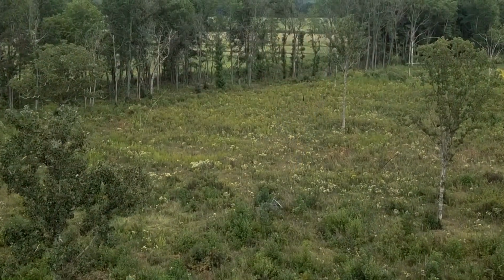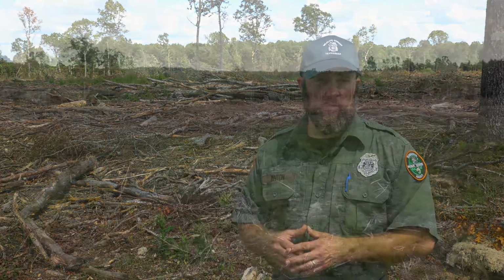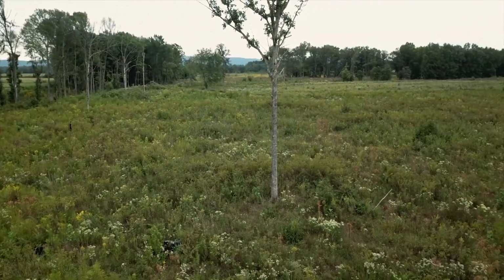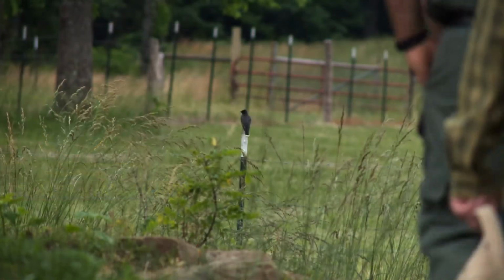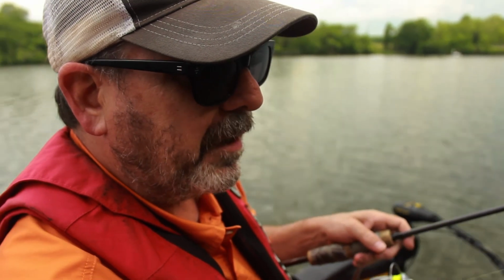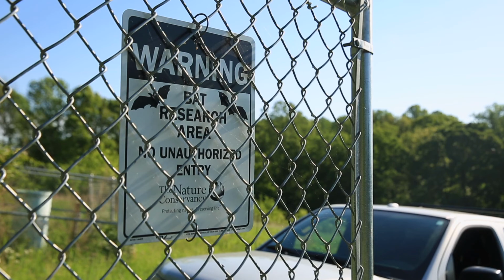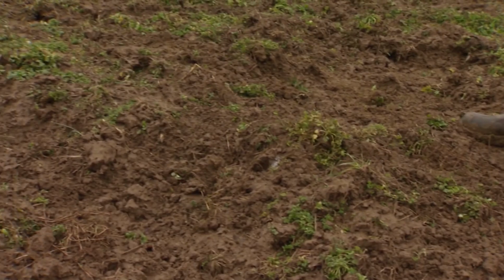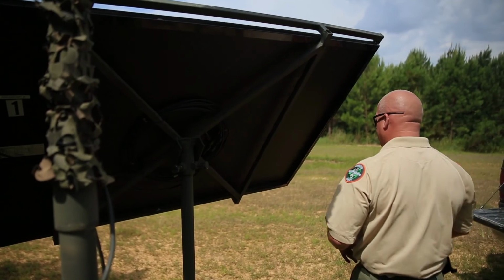Small Game, Non-Game and Fishing Too - TN Outdoor Journal Ep. 104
On this episode of Tennessee Outdoor journal, we travel to Bark Camp Barrens Wildlife Management Area where TWRA staff is taking down one type of forest to make room for another type of forest that’s great for all wildlife, including quail. Then we take some folks on a bird hike on Short Mountain in Headwaters Wildlife Management Area for an all-around great day to be outside enjoying wildlife.  We’ll go fishing on Old Hickory Lake with Doug Marcum and Barry Cross for Red Ear Sunfish, what some anglers call shell cracker. Then, we’ll find out what artificial bat habitat looks like. Then we’ll visit Wayne County where problems with wild hogs are on the rise. You’ll witness a high-tech trapping solution.